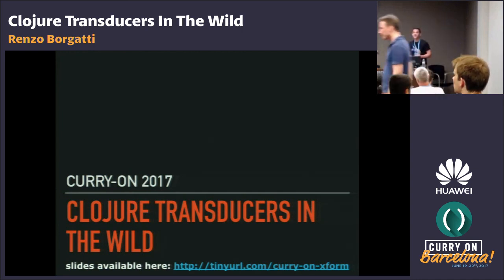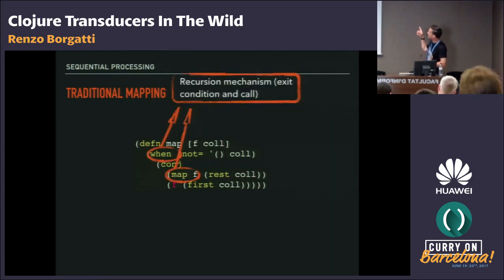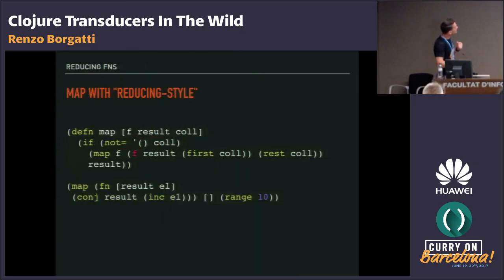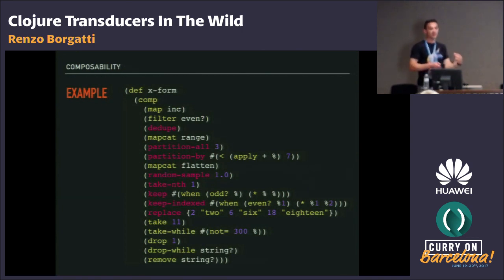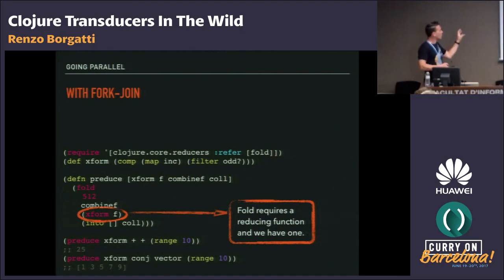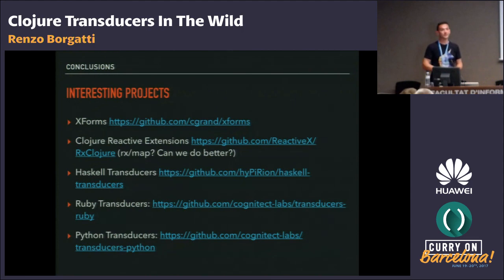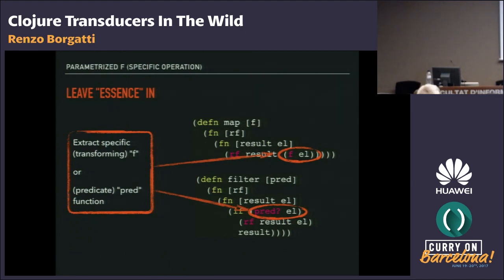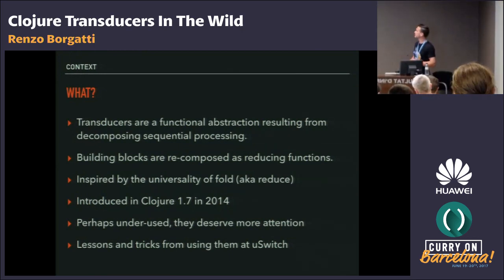Renzo Borgatti Clojure Transducers In The Wild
Abstract Transducers is a powerful functional abstraction included with Clojure. They are generally faster, more reusable and composable than the core functions for collection processing. We.

We start with a tutorial on transducer functions and why they exist.

People keep implementing map, filter and other fundamental algorithms in different contexts - eagerly over collections, over lazy sequences, in parallel, over enumerables/iterables, over observable.

Transducers are great for many things. You can define complex algorithms in a simple way. The end results are maintainable algorithms that also run fast. They are fully supported in Clojure.